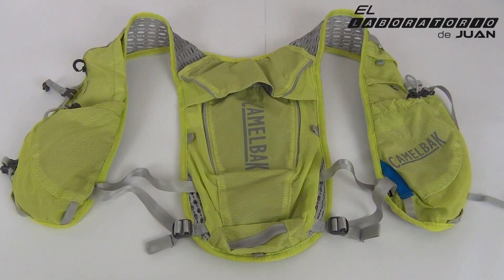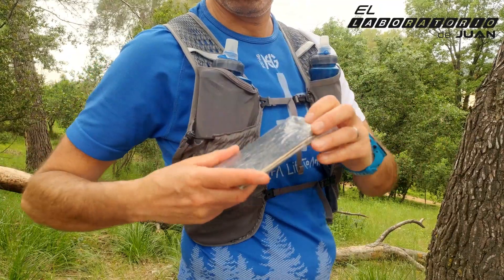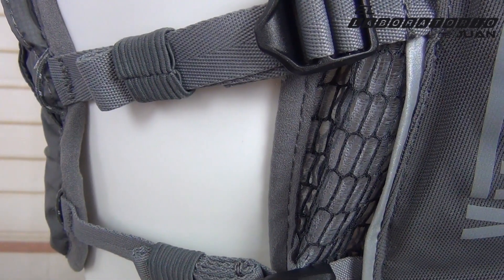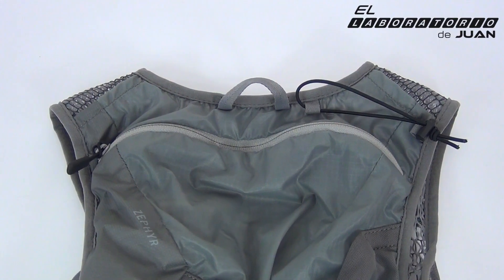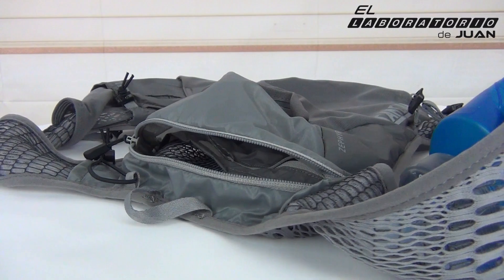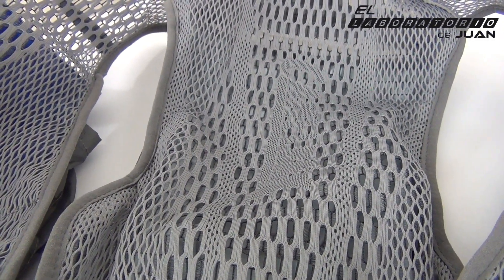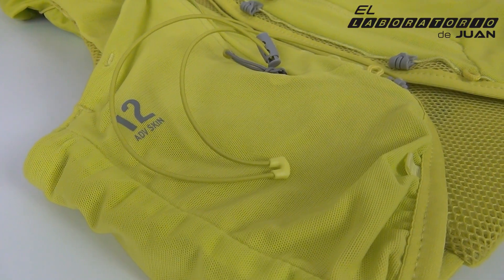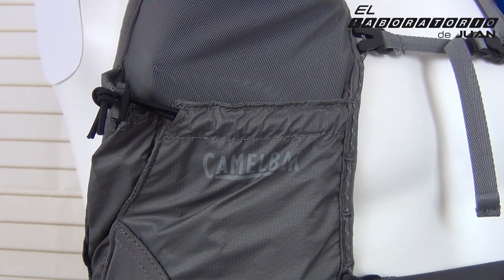CAMELBAK Zephyr. ¿La MOCHILA más ligera para ULTRATRAIL?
Camelbak presenta su nueva mochila Zephyr para ultras. Un modelo de 12 litros, para carreras de larga distancia en la que necesitamos mucho material.
Con un peso por debajo de los 200 gramos, y un precio inferior a su competencia más directa, se postula como una opción a tener en cuenta, para enfrentarnos a carreras de incluso más de 100 millas.

NOTA: TODAS las imágenes son propias.